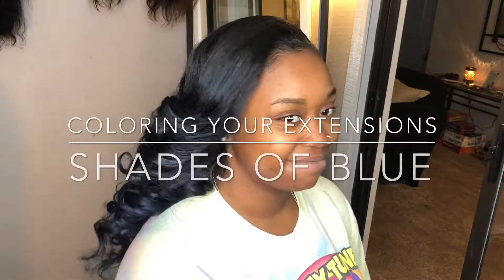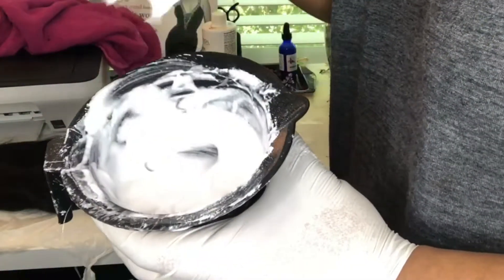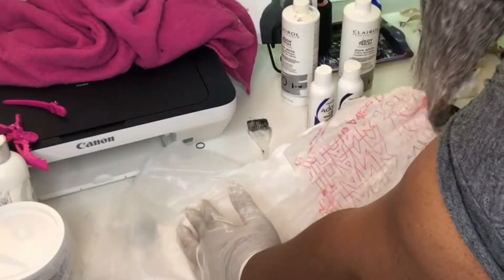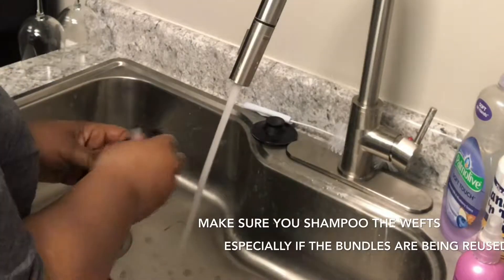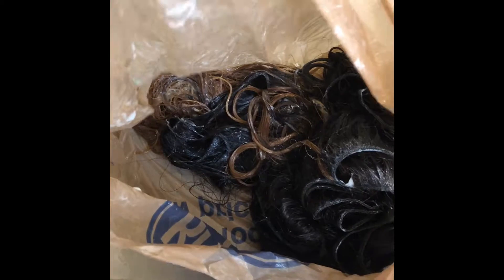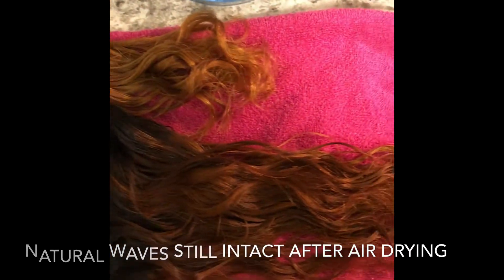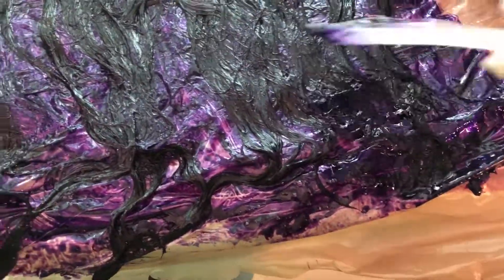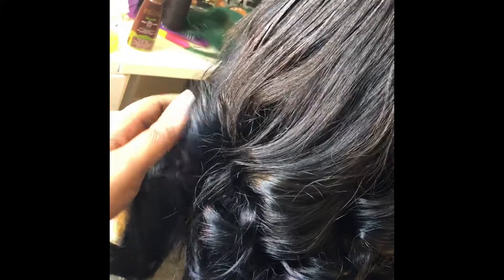How to color your bundles with shades of blue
The hair in this video is Peruvian Natural Wave 14,16,18 from all virgin hair boutique . This is the third install with this hair. I used BW2 bleaching powder Clariol 30 volume developer and adore color in Royal Navy and indigo blue.